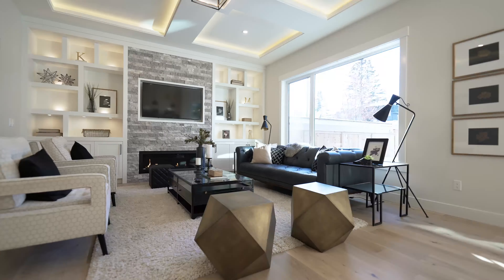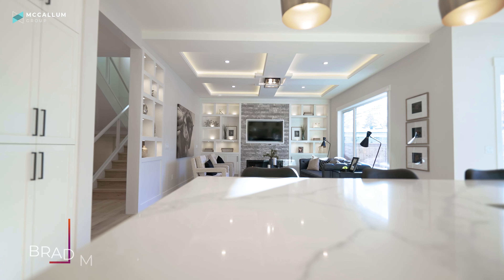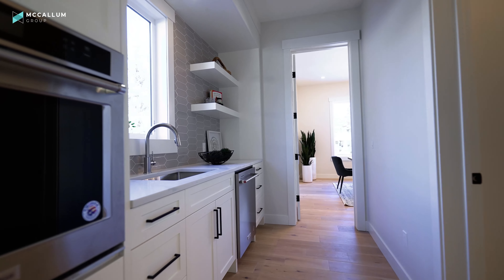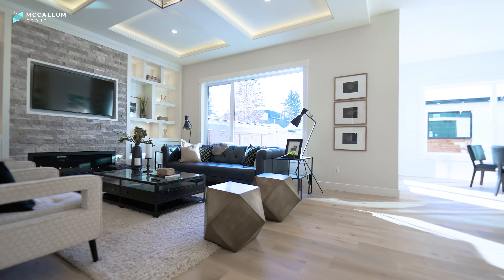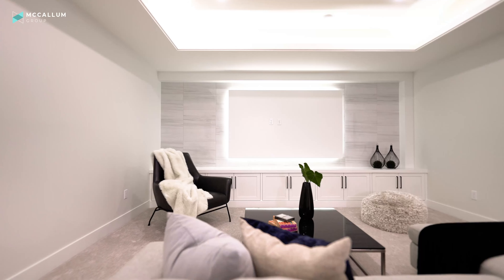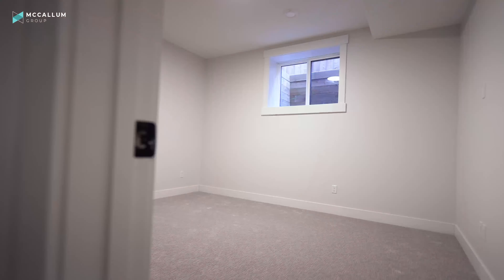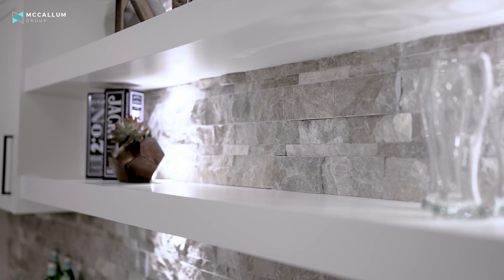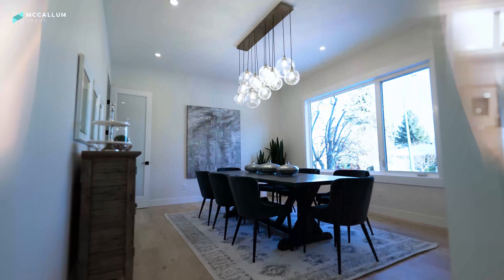Inside a Luxury $2,495,000 Mansion in Calgary's Riverpark! Million Dollar Real Estate Tour 2022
Our friends at Dream Master Developments have done it again.  This home is incredible!  For an exclusive tour, or to learn more about how to work with us to help you sell or buy a home just schedule a meeting below!

or Facebook!